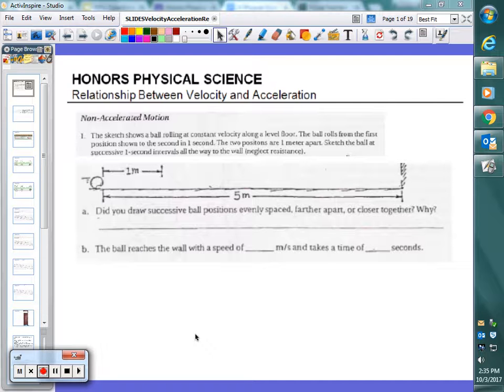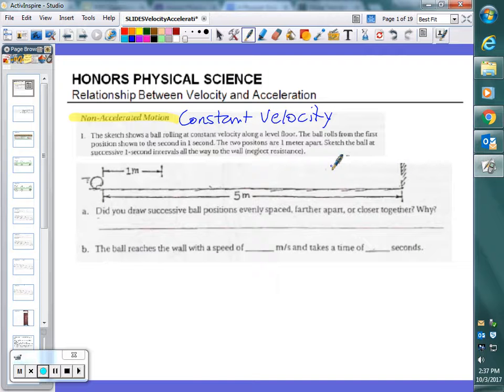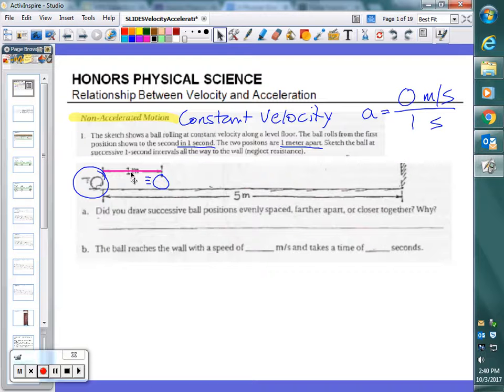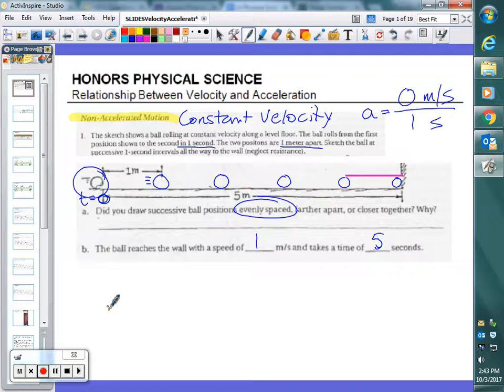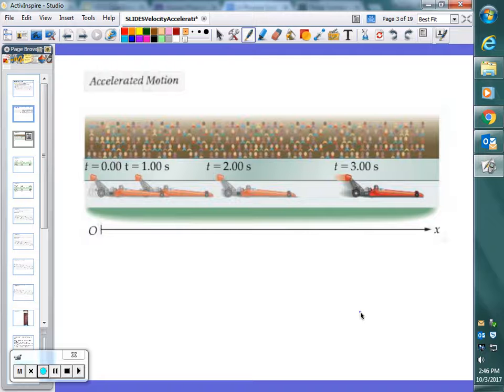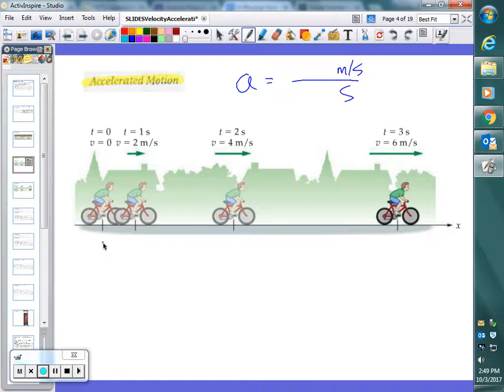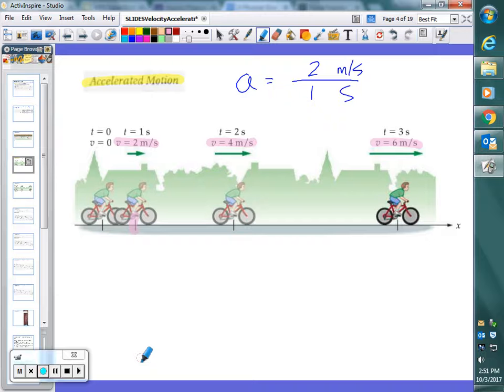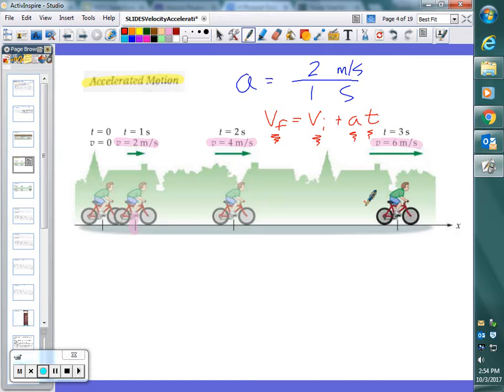2017Oct03 AccelerationVelocityDisplacement Day 1